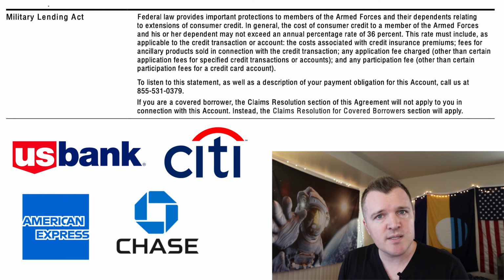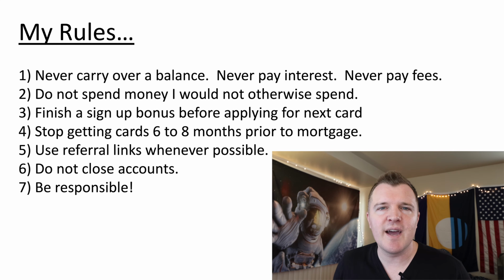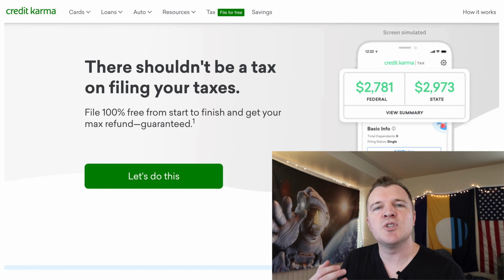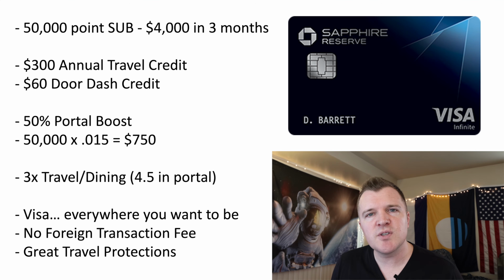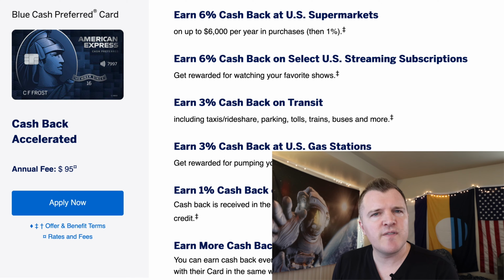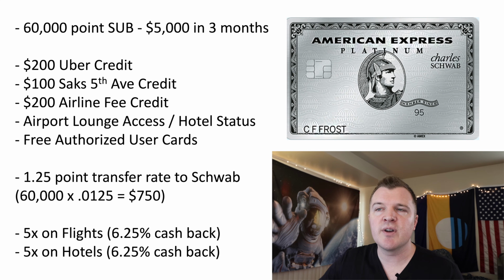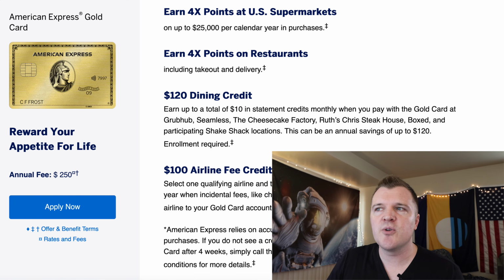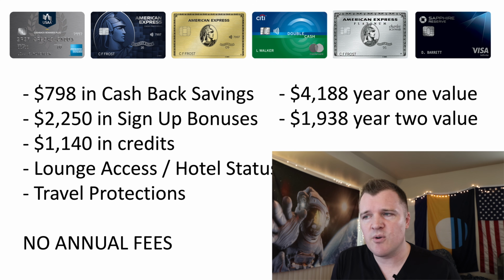The BEST Military Credit Card Setup (6 Cards)